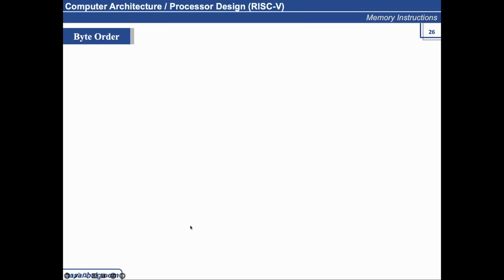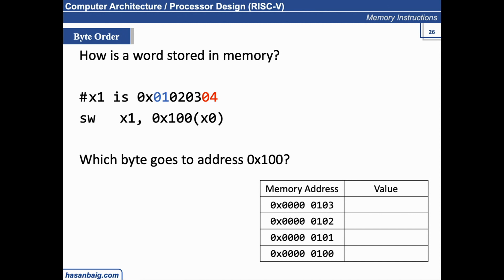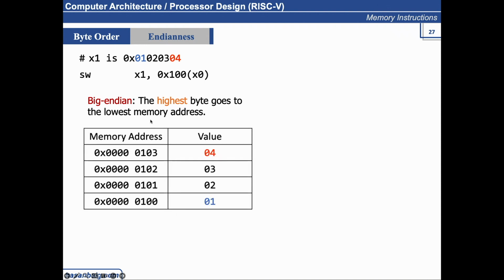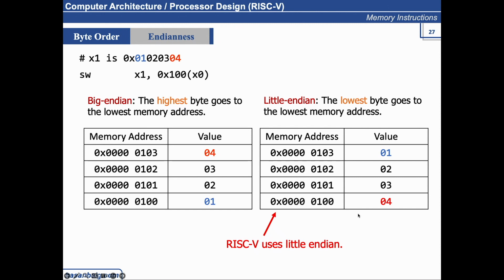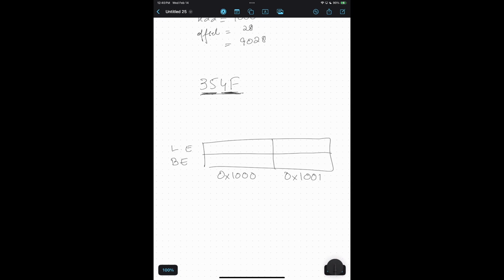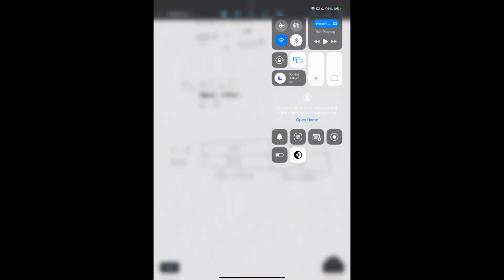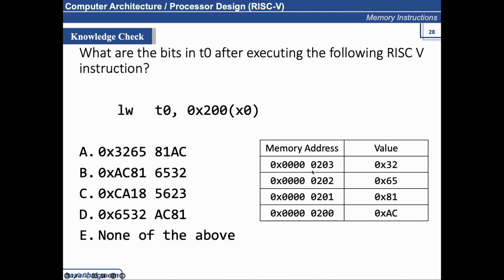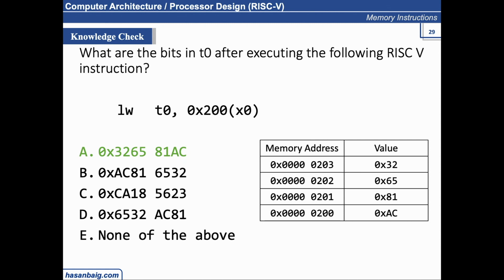46. Byte Order, Big and Little Endian Format